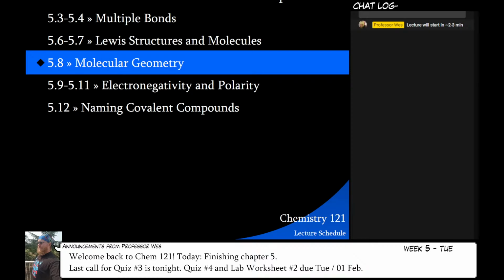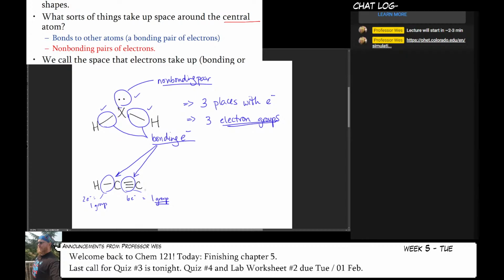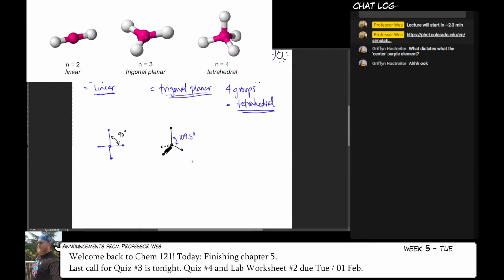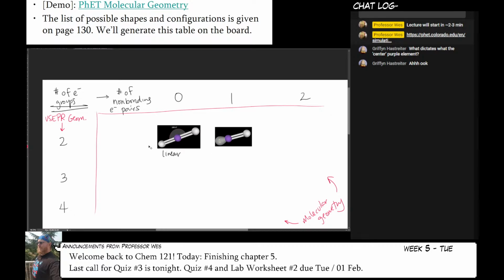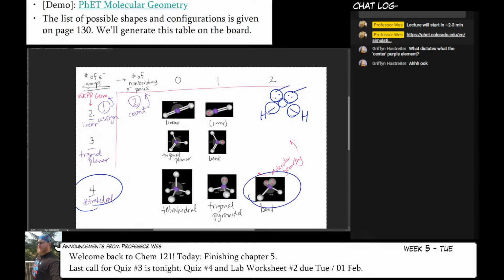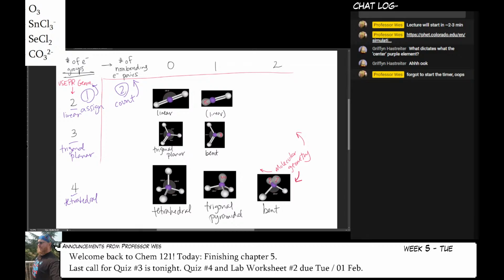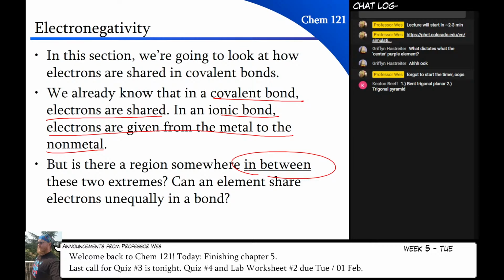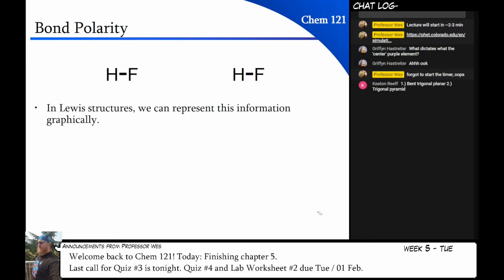Chem 121 W2022 - Week 5 / Tue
Section 5.8: Molecular Geometry
Section 5.9-5.11: Electronegativity and Polarity